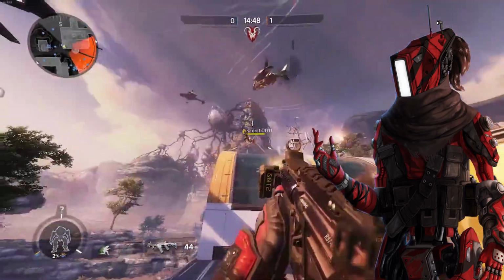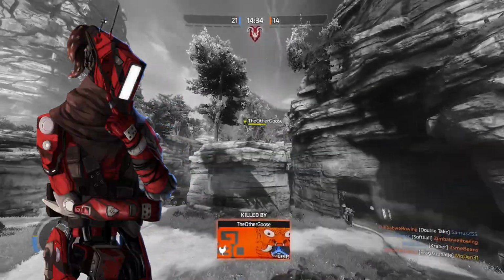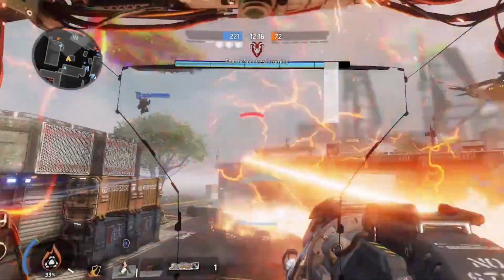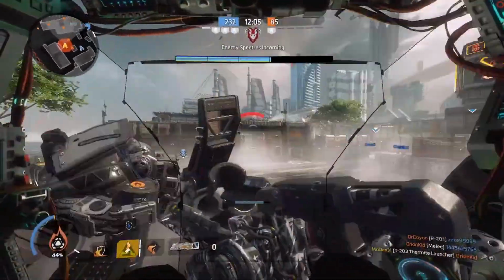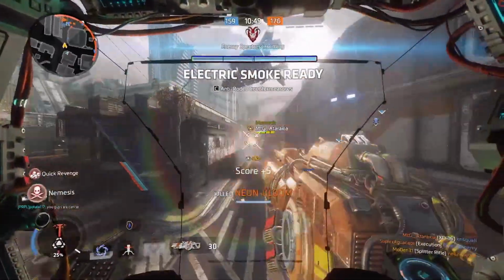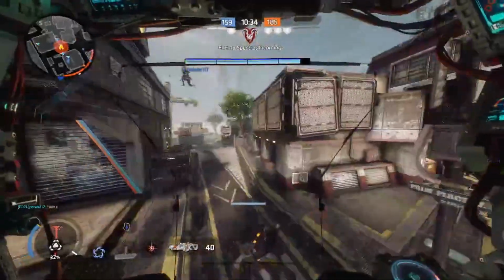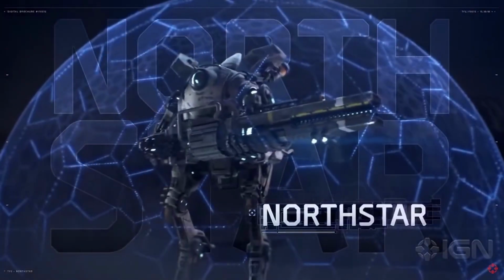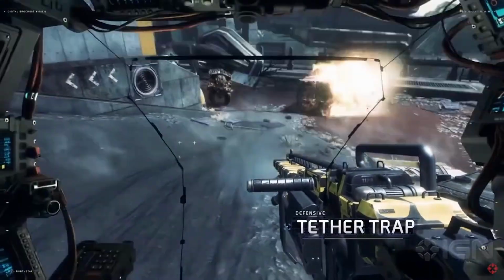Titanfall 2 Titan Tier List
My updated tier list for the Titans in Titanfall 2's multiplayer.

Timeline
0:00 Intro
1:02 Tone
1:52 Monarch
3:26 Scorch
5:03 Ronin
6:19 Ion
7:51 Legion
9:00 Northstar
9:59 Closing Thoughts